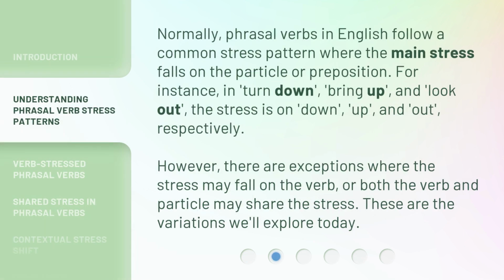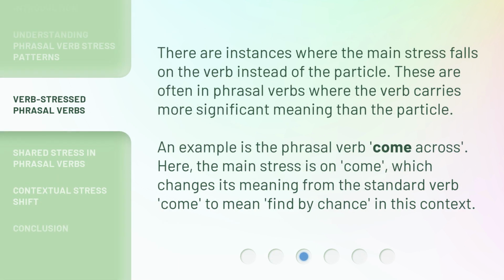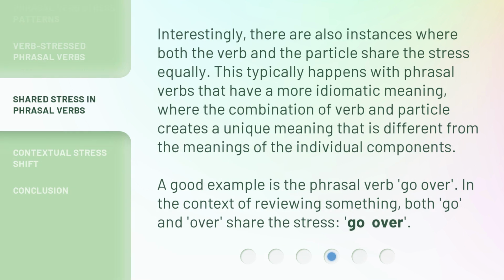Mastering Phrasal Verbs: Bending the Rules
Mastering Phrasal Verbs: Bending the Rules • Discover the exceptions and variations in stress patterns within phrasal verbs in this captivating English language learning video. Explore how these exceptions add spice to the language and learn about verb-stressed phrasal verbs and shared stress in phrasal verbs. Master the art of bending the rules and enhance your English language skills!

00:00 • Introduction - Mastering Phrasal Verbs: Bending the Rules
00:34 • Understanding Phrasal Verb Stress Patterns
01:07 • Verb-Stressed Phrasal Verbs
01:37 • Shared Stress in Phrasal Verbs
02:11 • Contextual Stress Shift